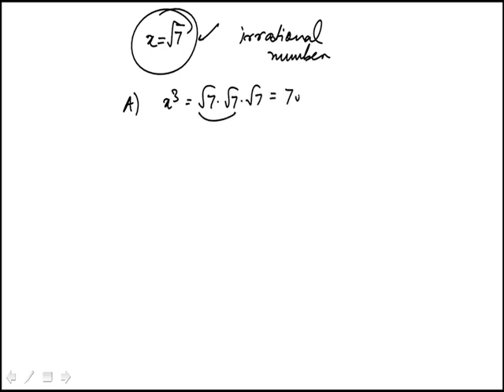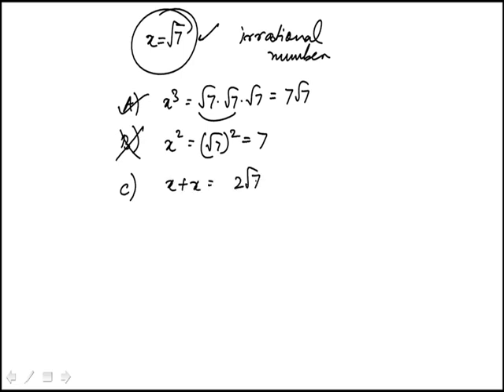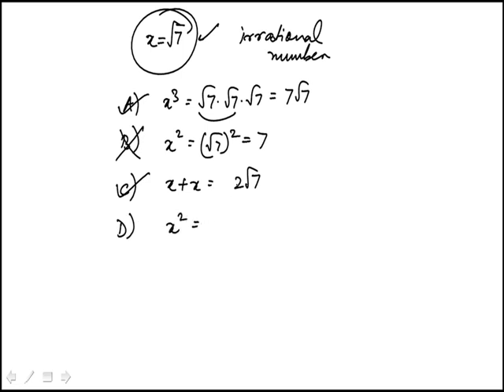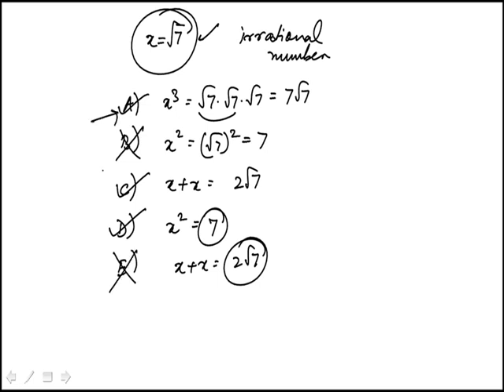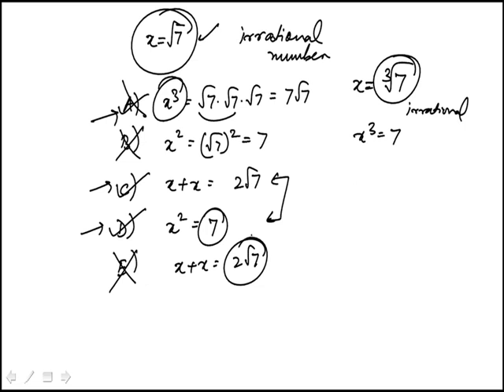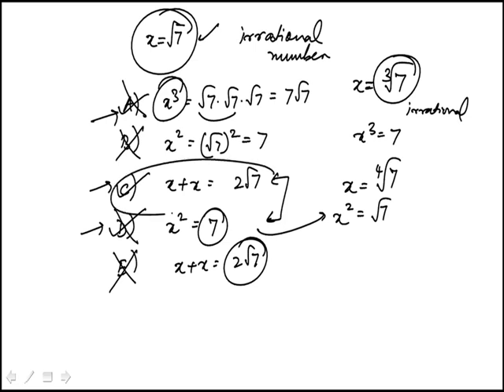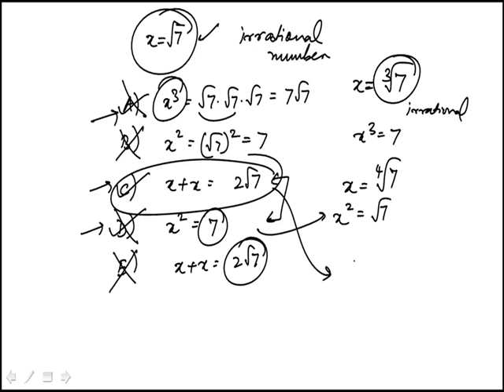Q20 College Algebra 2018 CLEP Official Study Guide